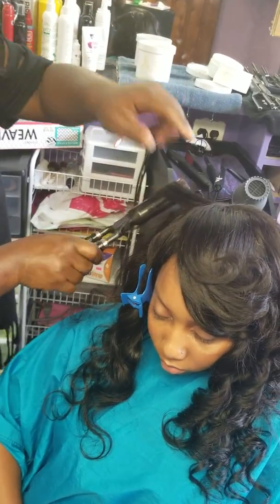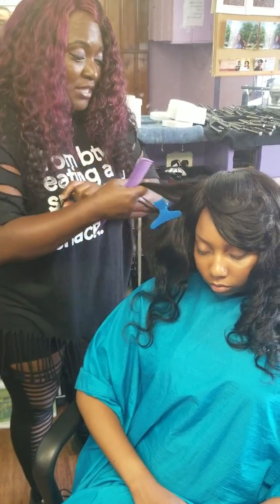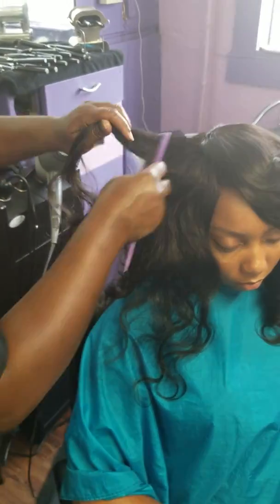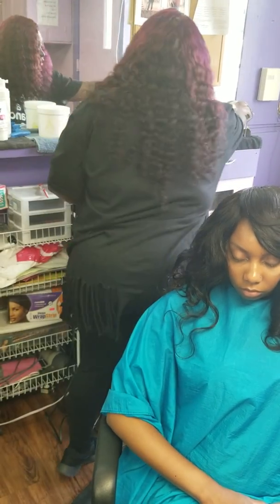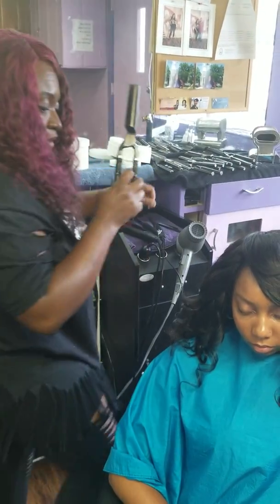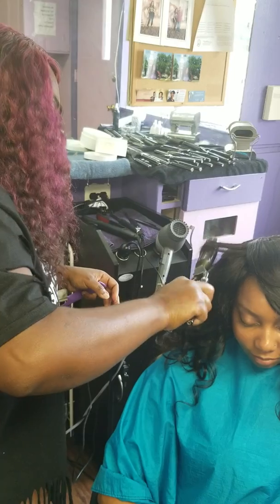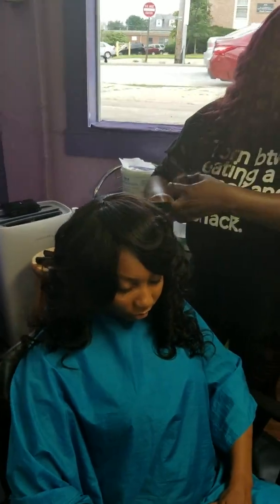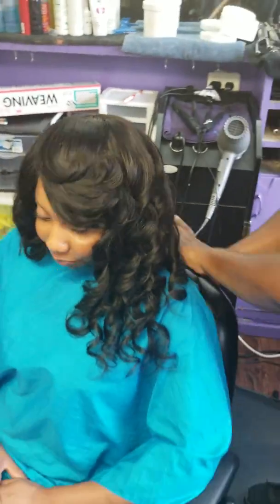Sew in weave by Consquilla